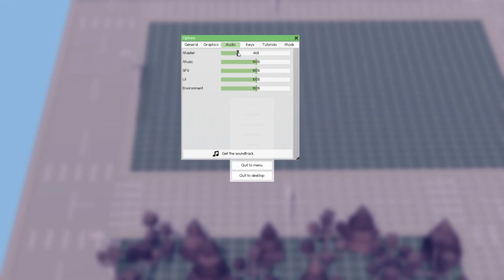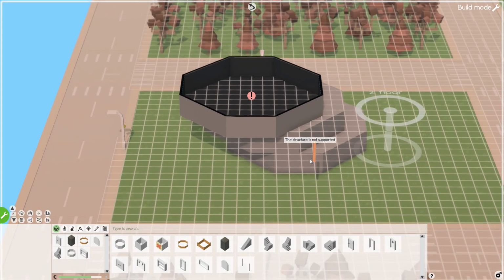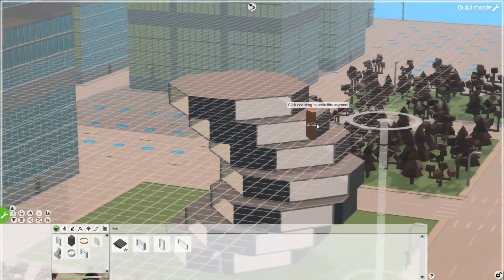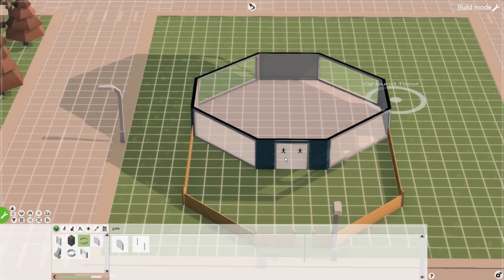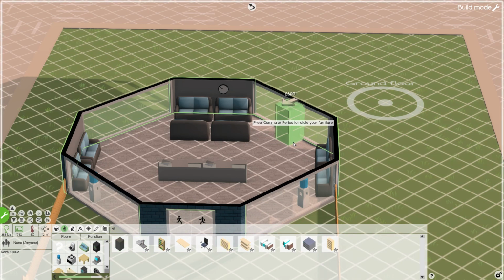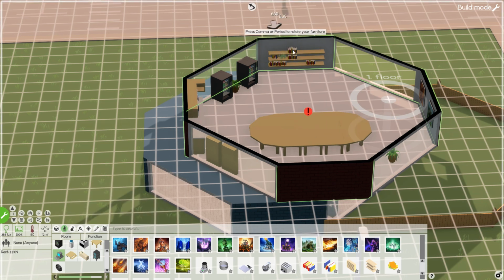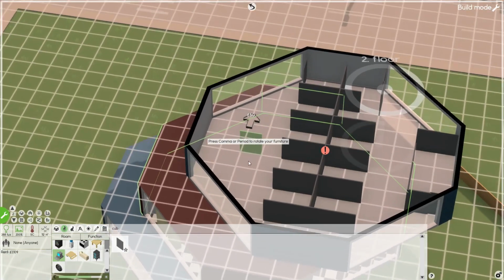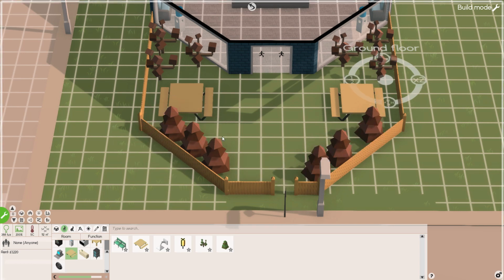Creating a MEGA OFFICE in Software Inc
Creating innovative and interesting office designs in Software Inc.